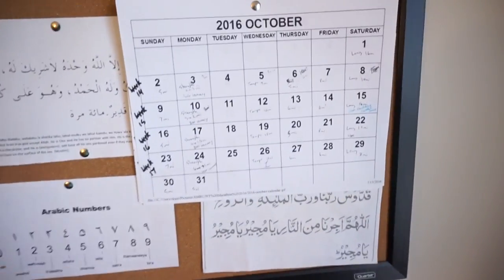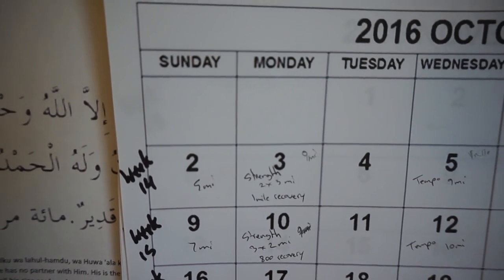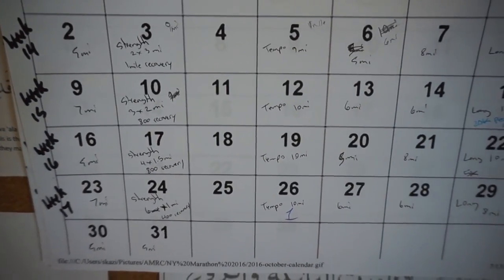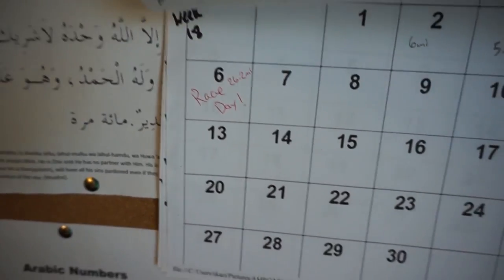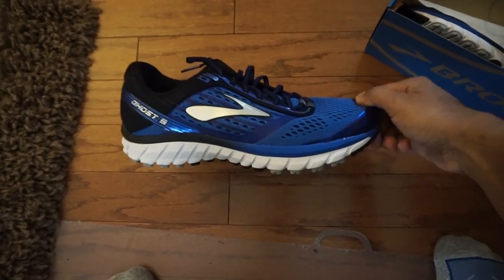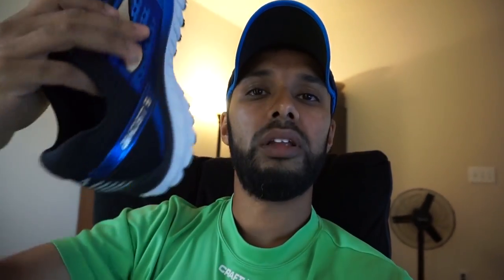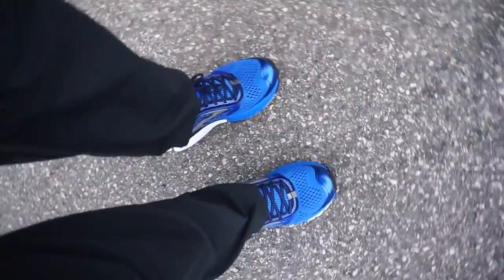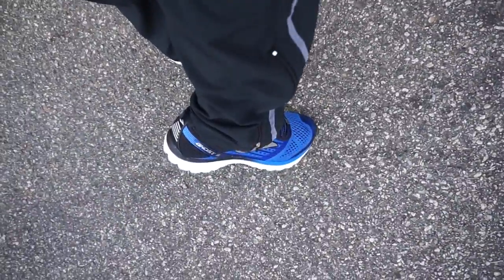NYC Marathon training Vlog # 9 - Brooks Ghost 9 and GAMVP.org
AMRC - Arif's NYC Marathon training Vlog # 9